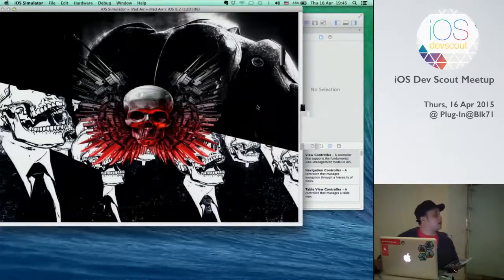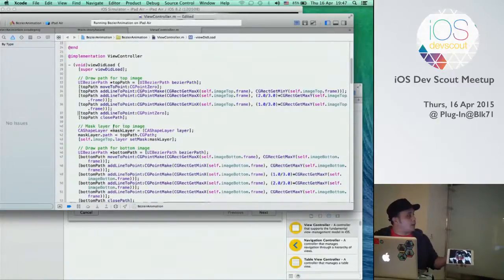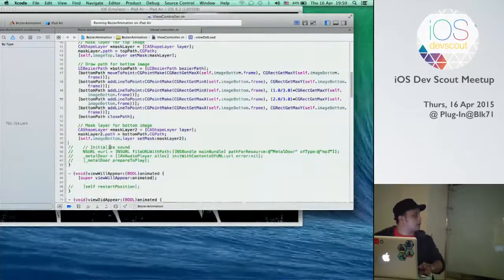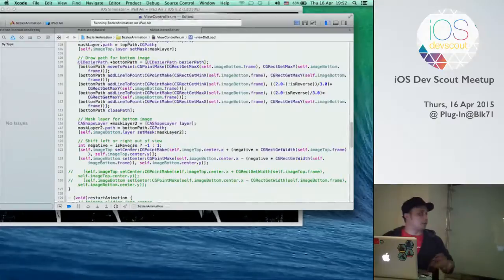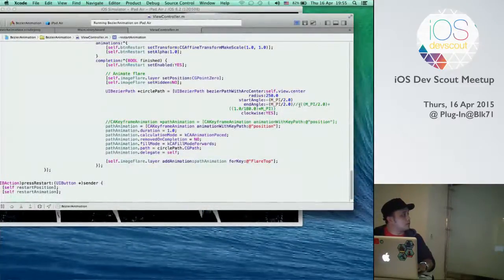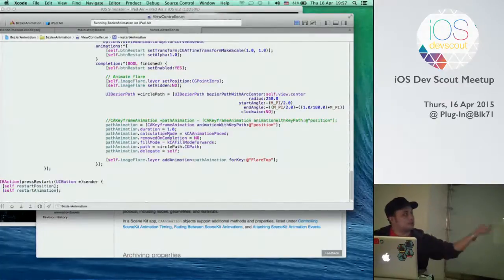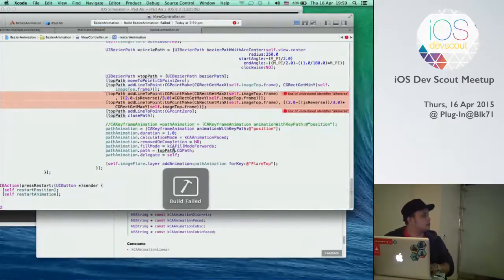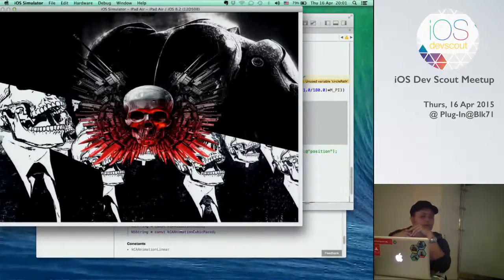UIBezierPath and animation using Bezier path + Some bluetooth demo - iOS Dev Scout Meetup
Speaker: Aizat Omar